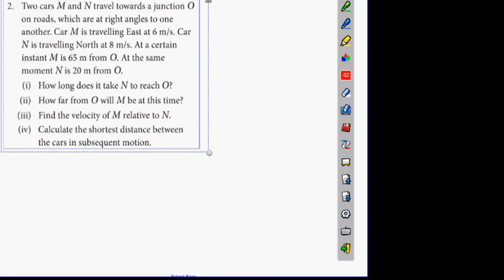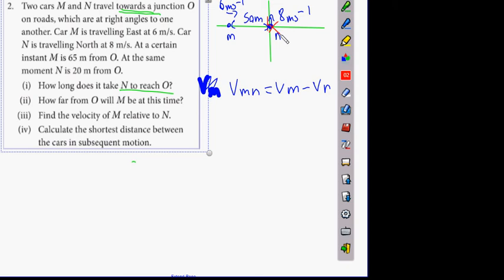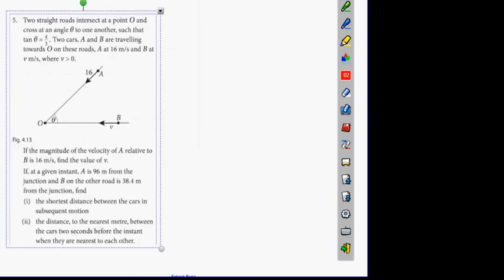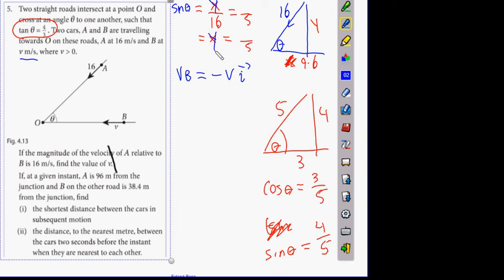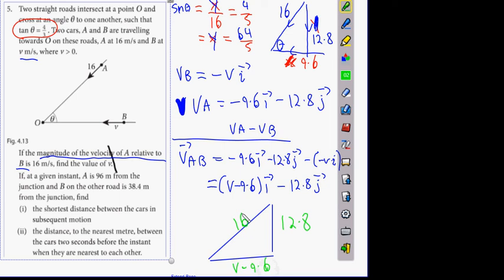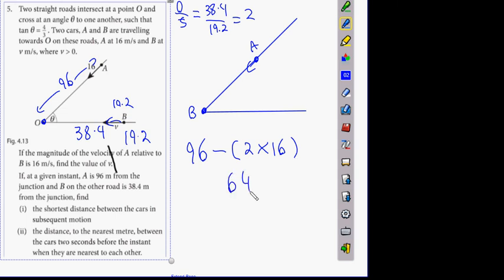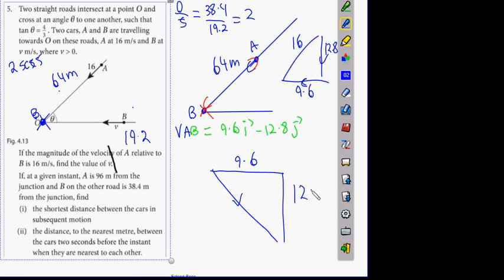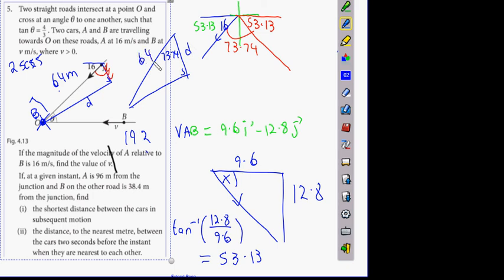5app 4c q2q5